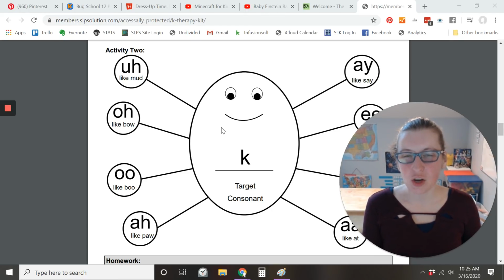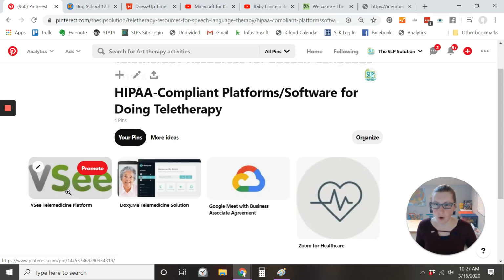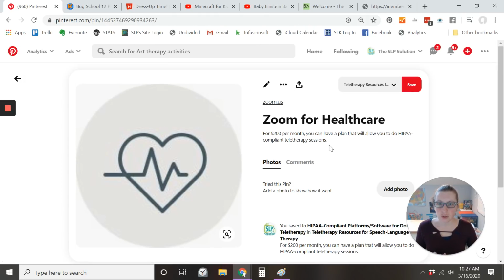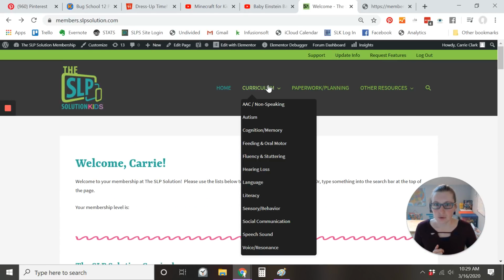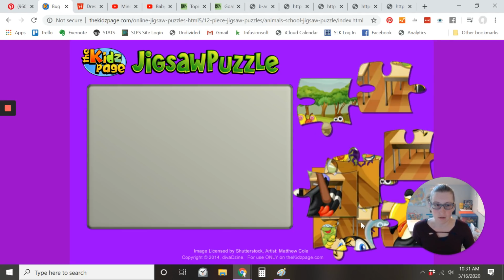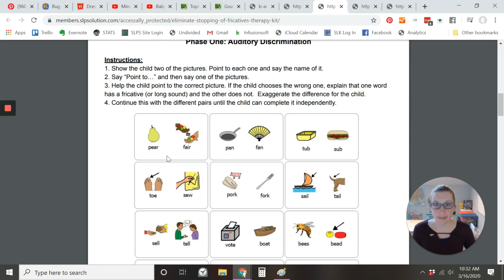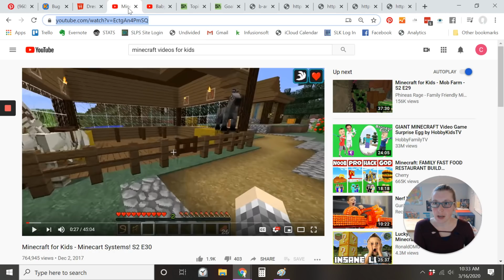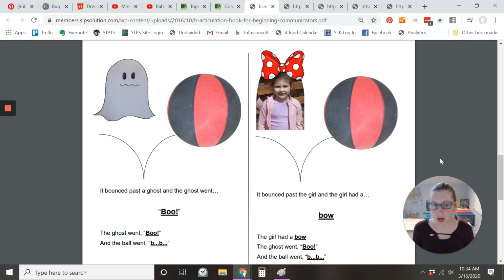Crash Course in Teletherapy for Speech-Language Professionals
Need help figuring out how to get up and running with teletherapy as quickly as possible?  We have everything you need to get started.  Watch the video above then click the link to view all of our resources and tips.